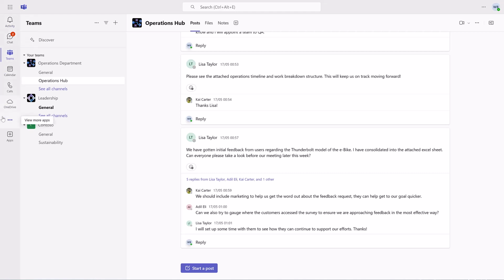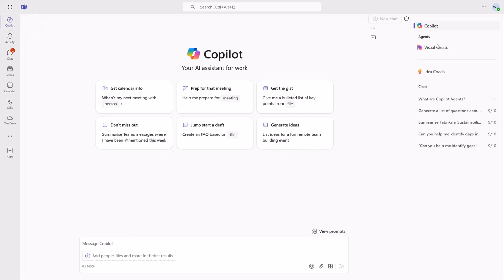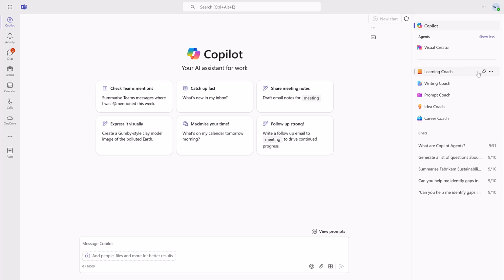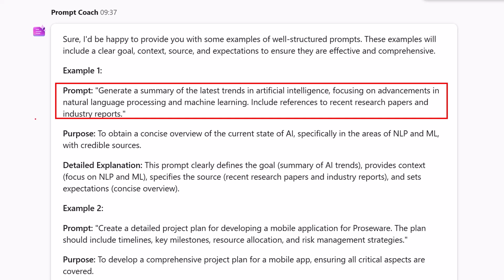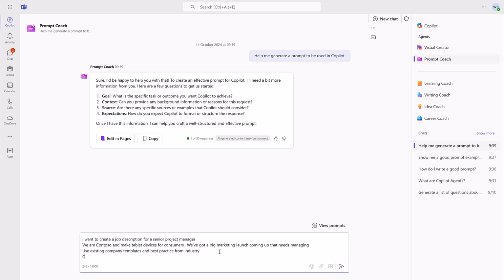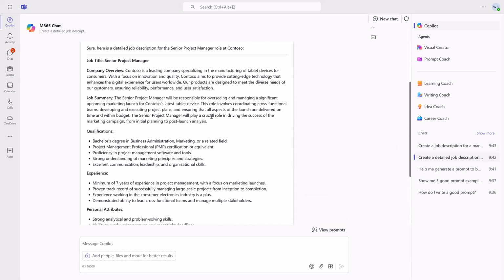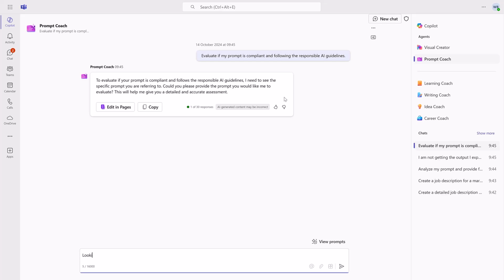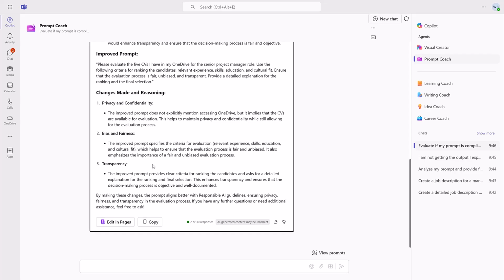Unlock the Power of Copilot Agents in Microsoft 365 – New Features You Need to Know!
Discover the game-changing capabilities of Copilot Agents in Microsoft 365! In this video, I dive into the latest functionality that brings AI-powered assistants to a whole new level. Learn how these specialized agents, with their domain-specific knowledge, can automate tasks like sending emails, updating records, and much more. Plus, I show you step-by-step how to access and install Copilot Agents to supercharge your productivity.

I introduce Prompt Coach Agent which helps you to craft the perfect Copilot prompts using Microsoft frameworks for Goal, Context, Source and Expectations.

Watch now and see how Copilot Agents can transform your workflow! Don't miss out on the chance to streamline your tasks and be among the first to use these powerful new tools.

00:00 - Intro to Copilot Agents
03:00 - Installing Copilot Agents
07:22 - Using Prompt Coach
08:08 - Prompt Coach: Prompt Engineering
09:00 - Prompt Coach: Three good examples
10:45 - Prompt Coach: Help me generate a good prompt
15:08 - Prompt Coach: Analyze Prompt
16:21 - Prompt Coach: Fix my Prompt
17:02 - Prompt Coach: Prompt Compliance
20:00 - Wrap up